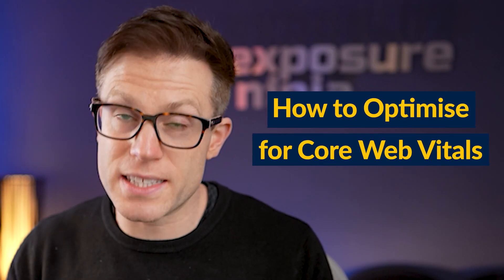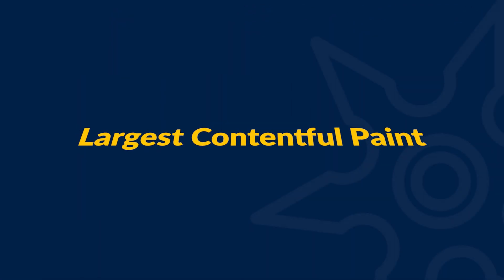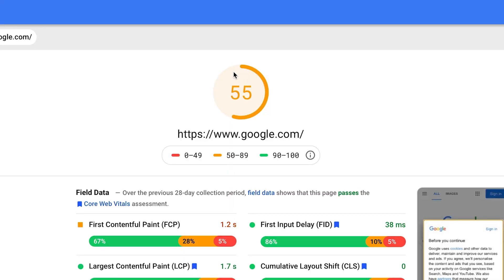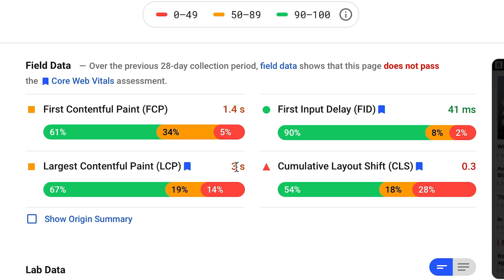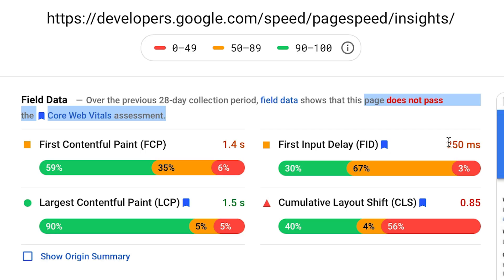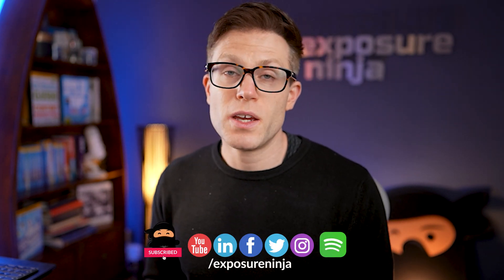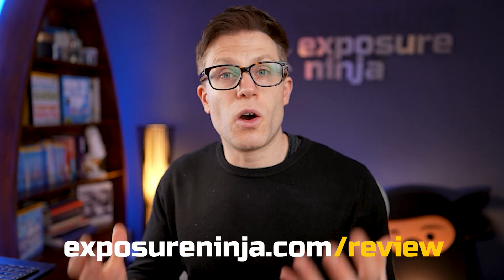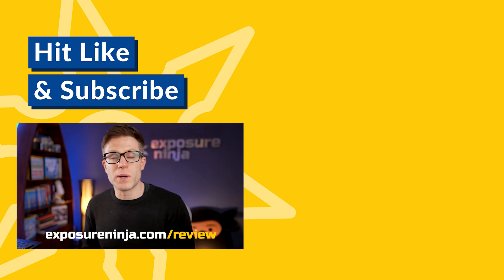How To Optimise Your Website For Core Web Vitals (2021 Edition)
►► Free copy of "How To Get To The Top of Google" eBook

Find out all the ways in which you can optimise your website ahead of Google’s Core Web Vitals update in May 2021.

In this video, I will be exploring what Core Web Vitals is, and how you can use it to improve your website ranking.

Now I am under no illusion that Core Web Vitals might not be the most interesting discussion for everyone, however, it does lead us onto the exciting topics of improving ranking, traffic and conversion for your website, so stick with me!

When I speak about core web vitals I am of course referring to the set of measurements that forms Google’s page experience score, alongside other areas such as your website’s mobile optimisation, use of HTTPS etc.

But why do we care about it?

Well, Google has announced that its core web vitals measurement will be feeding into its search ranking algorithm from May 2021 (so soon-ish). What this might mean for your website is that it might be pushed lower down the search rankings if it is not optimised for this change, which would have a knock-on effect of lowering traffic and conversions.

I will be talking you through the different aspects of core web vitals so that you can conform to these new usability standards, giving your website the chance to get ahead of your competitors that may not be. These different aspects include:

1. Largest Contentful Paint (LCP)
2. First Input Delay (FID)
3. Cumulative Layout Shift (CLS)

Following this, I will provide you with a list of actions you can take, to ensure your website is prepared for this update and doesn’t lose it’s ranking and in turn, its traffic and conversions when it occurs.

Don’t miss out on discovering the ways that you can optimise your website for Google’s Core Vitals Update. Watch the video now!

⏲ Timestamps
00:00 — Introduction
00:32 — What is Core Web Vitals?
02:03 — How Important is Core Web Vitals?
03:09 — Largest Contentful Paint (LCP)
08:54 — First Input Delay (FID)
10:54 — Cumulative Layout Shift (CLS)
12:21 — Actions To Take

🔎Related Resources

Response Time In Man-Computer Conversational Transactions Report by Robert Miller

🔎 Request a Marketing Review

Struggling to get more traffic?

Struggling to increase your leads and sales?

Request a review of your website and we'll send you a video outlining how we'll increase your traffic, leads, and sales.

👋 Who Are Exposure Ninja?